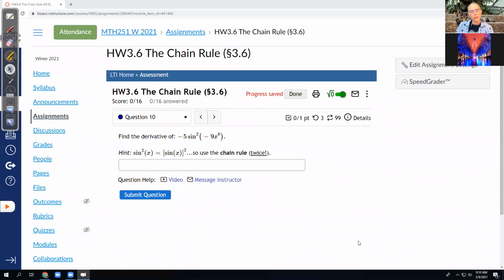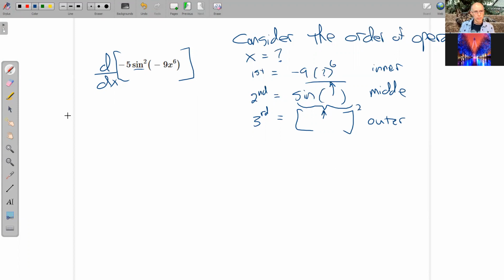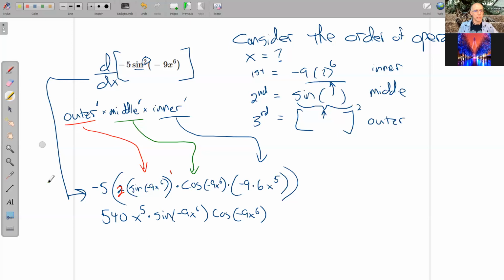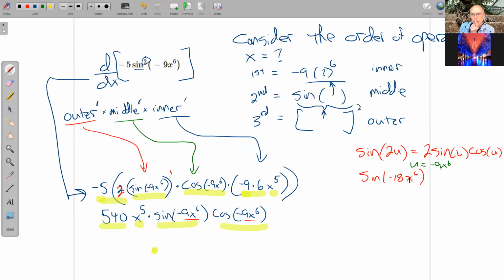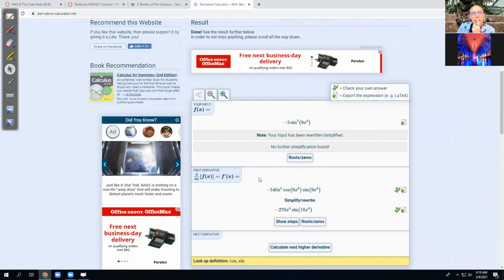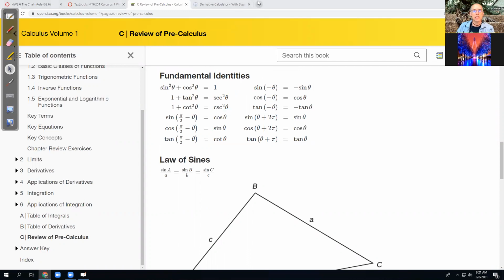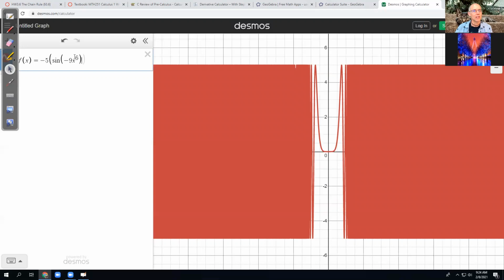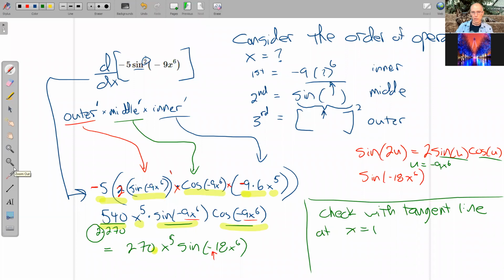mth251 HW3.6 #10 chain rule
Section 3.6 Homework problem 10